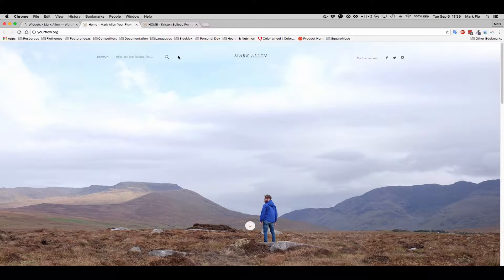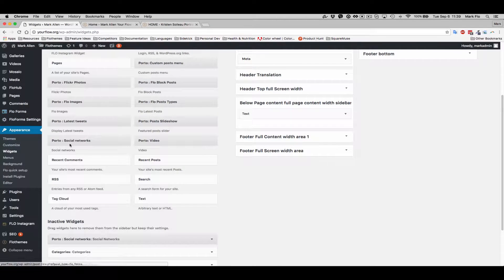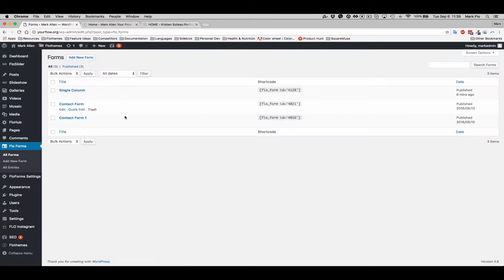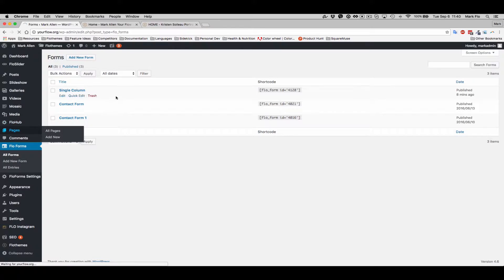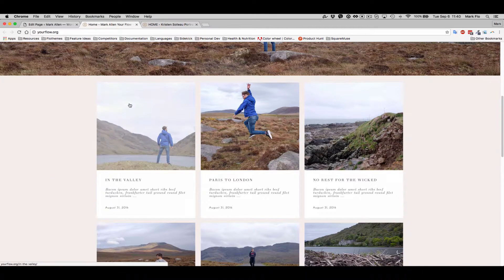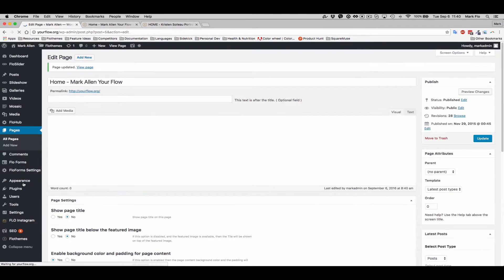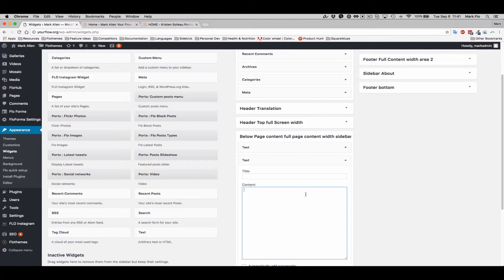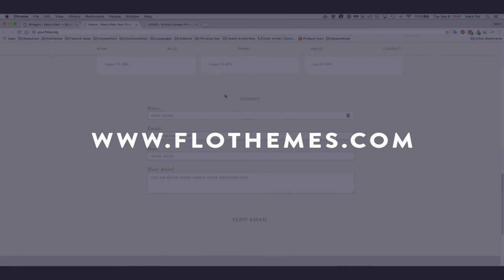Porto Adding Contact Forms Below Page Content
The following video explains how you can add a contact form below your page content in Porto.